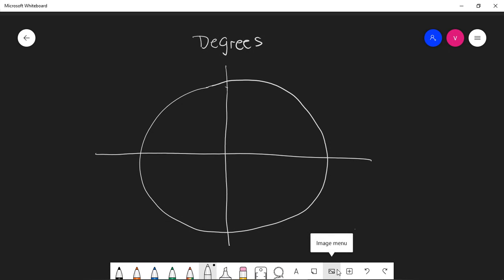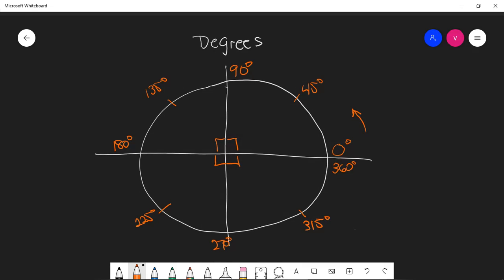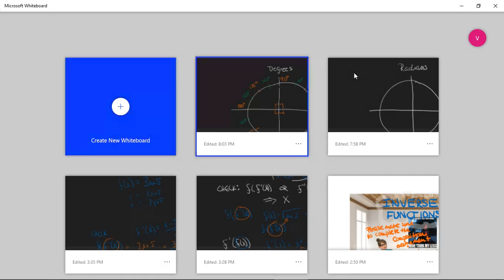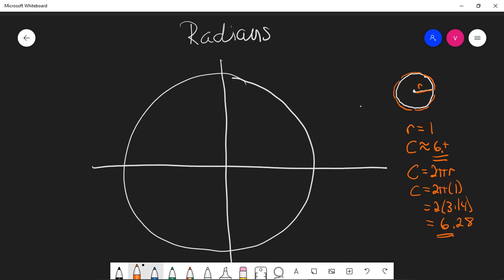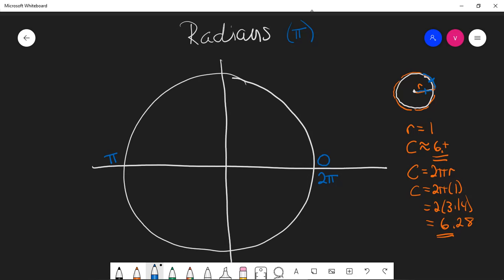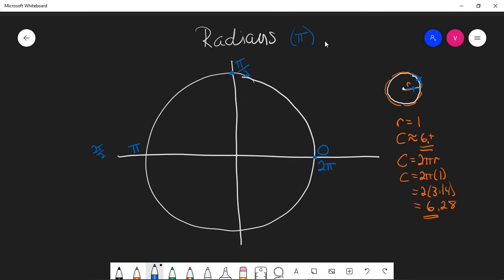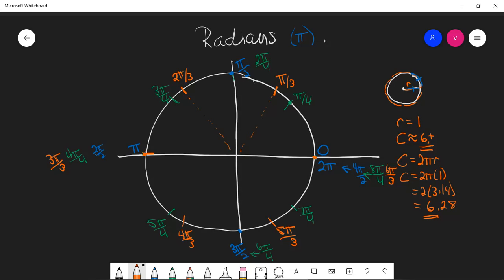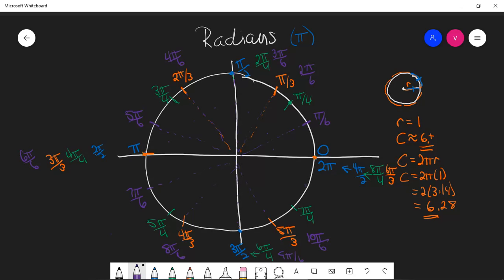Mrs. B's PreCal:Degrees & Radians on a Circle